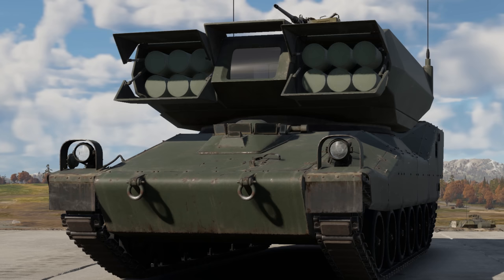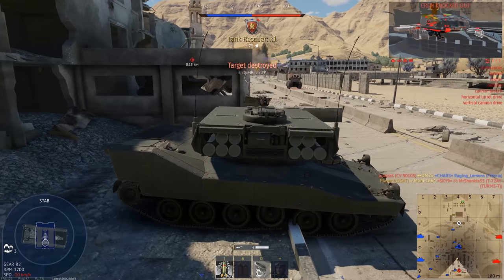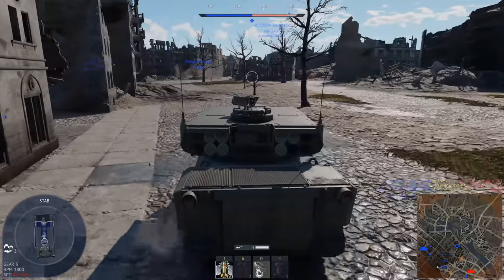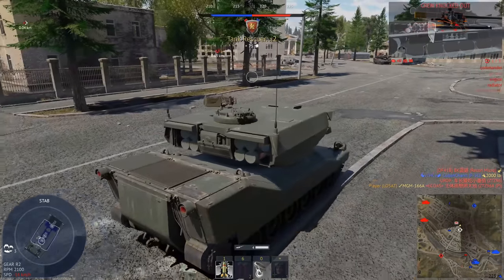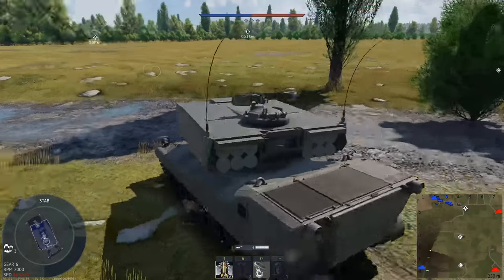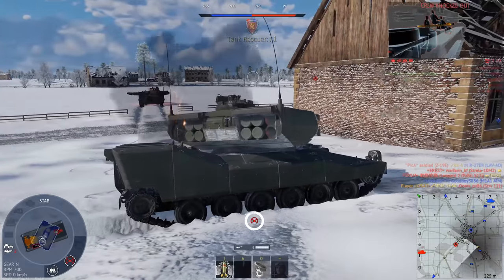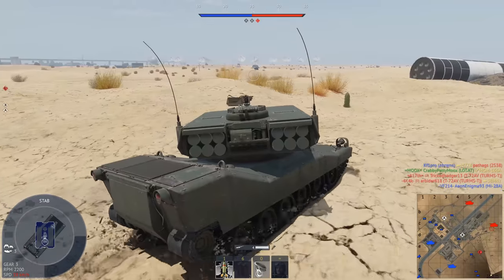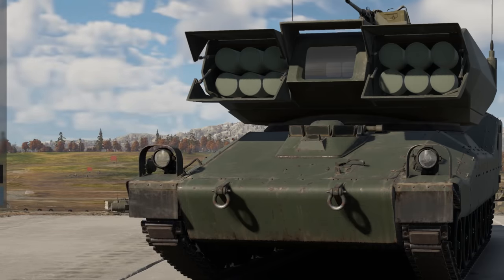The Dumbest Tank In War Thunder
The LOSAT CCVL is one vehicle I've been wanting Gaijin to add to War Thunder for a long time. It fires Kinetic Energy Missiles (KEMs) which are very powerful. Unfortunately, everything else about it sucks.

Songs used (in order from first to last):
Various Command and Conquer: Generals Tracks